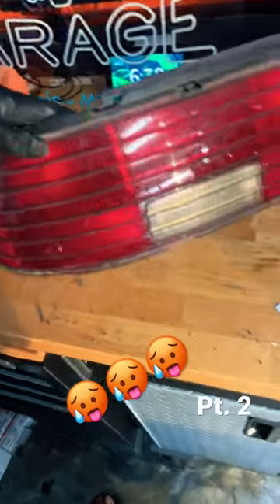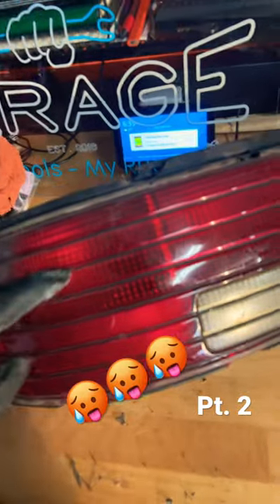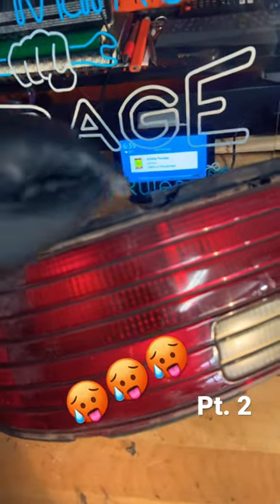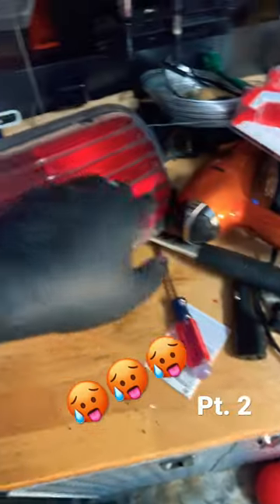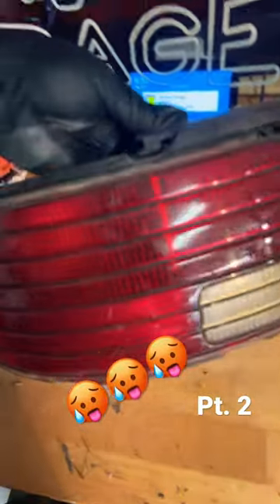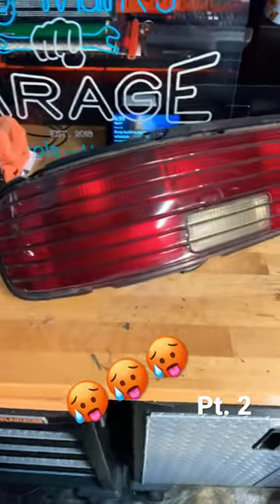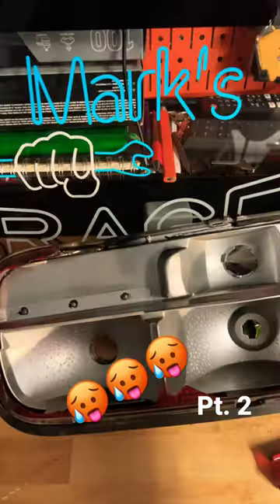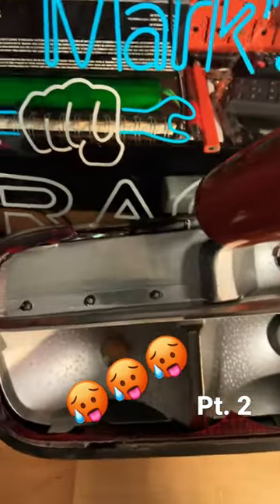Taillight restoration on 96 impala ss pt. 2